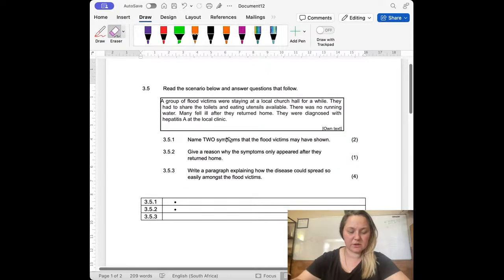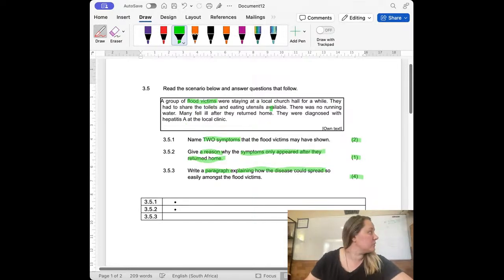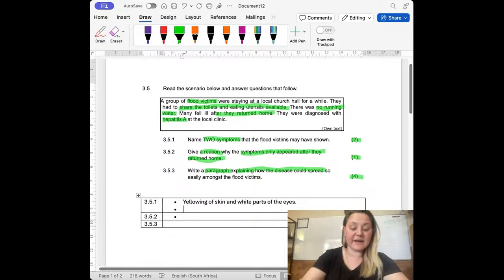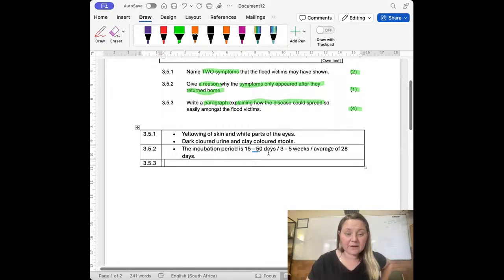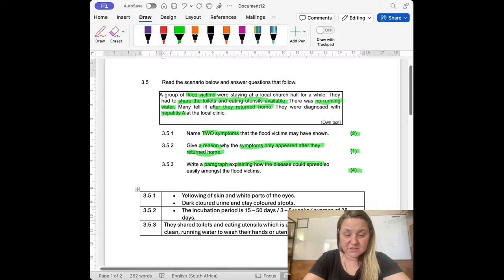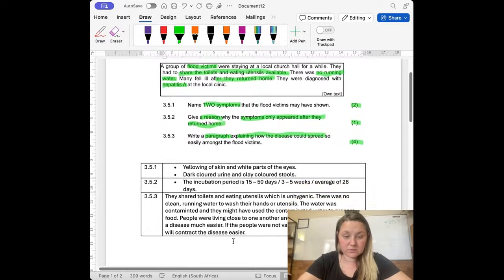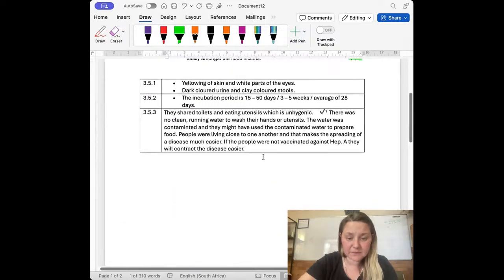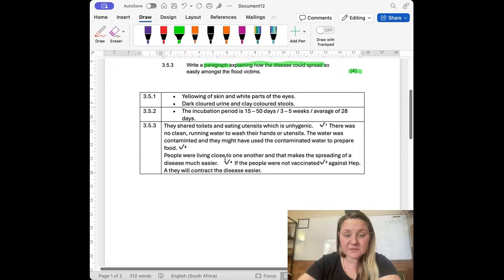Food and nutrition: Food borne disease - Hepatitis A